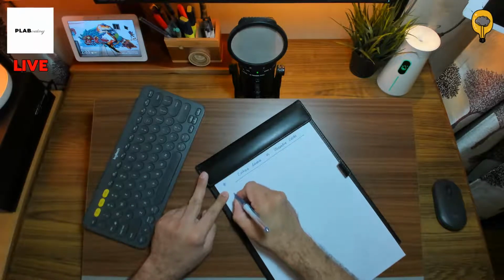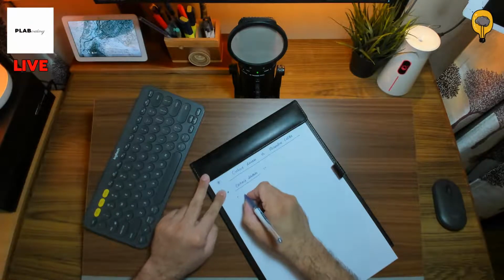🔴 Study with me | Plaboratory | Gastroenterology | Plab 1